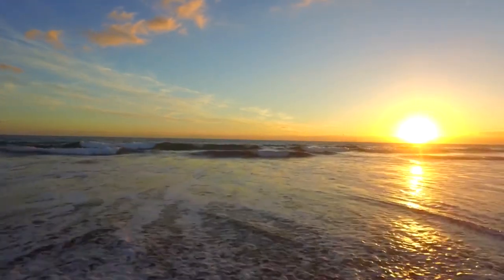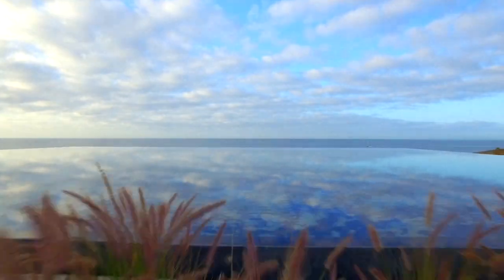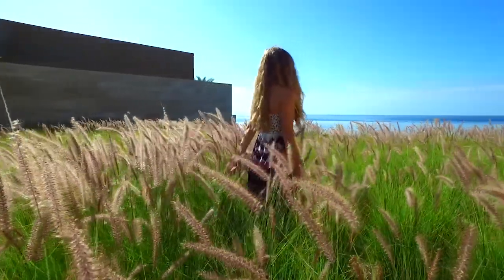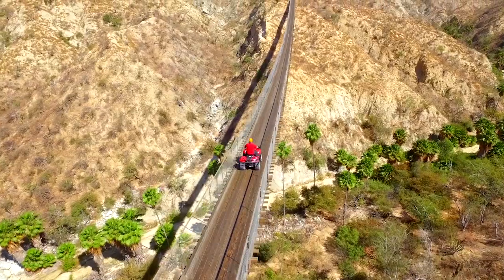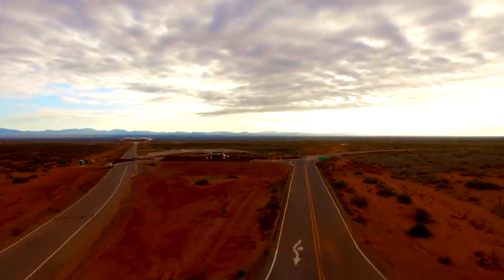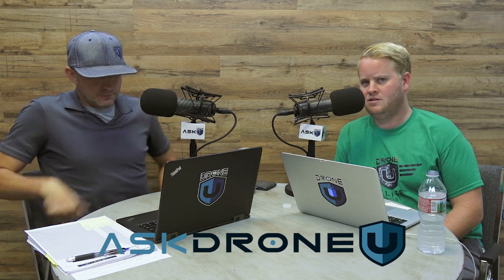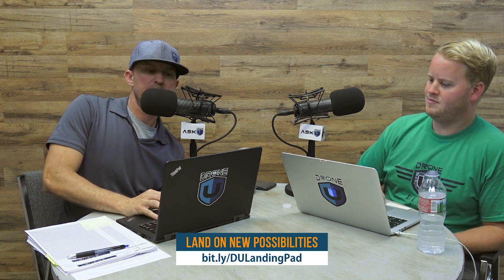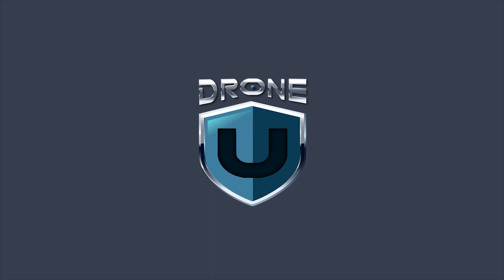What Special Equipment is Needed to do Cell Phone Tower Inspections?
Download and listen to the audio version of this podcast episode here: .

Timestamps:

2:12 - Today's question revolves the necessary equipment to do cellphone tower inspections
3:23 - Find out what makes the Inspire 1 and Zenmuse Z3 combination an ideal, "value for money" proposition for doing cellphone tower inspections
3:55 - What are some of the cons of using the Inspire 1 and Zenmuse Z3 combination for cellphone tower inspections?
4:31 - Is the purpose of a cellphone tower inspection simply to zero in on a problem?
5:17 - Under what circumstances will you need a thermal camera for cellphone tower inspections?
5:30 - Paul provides some information on the upcoming Drone U class on cellphone tower inspection mapping
6:51 - Is the Inspire 1 and Zenmuse Z3 combination a better option as compared to the M210, M200 or Inspire 2 and Zenmuse Z30 combination?
7:43 - Drone U recommended resources for buying buying the Inspire 1 and Zenmuse Z3
8:47 - Is it important to use the Zenmuse Z30 over the Zenmuse Z3 to do cellphone tower inspections?
9:22 - How can you deal with interference issues while doing cellphone tower inspections?